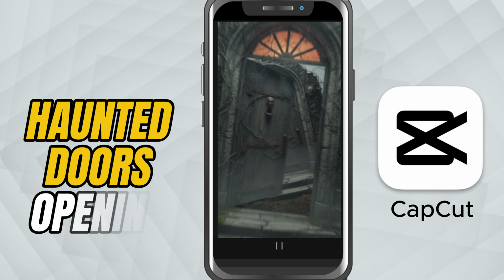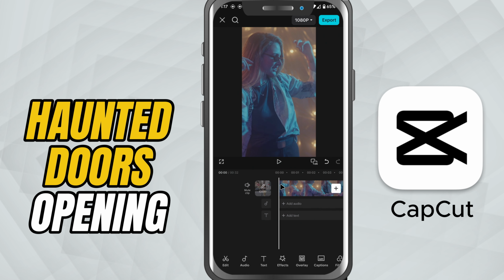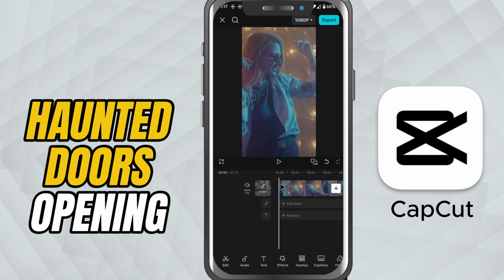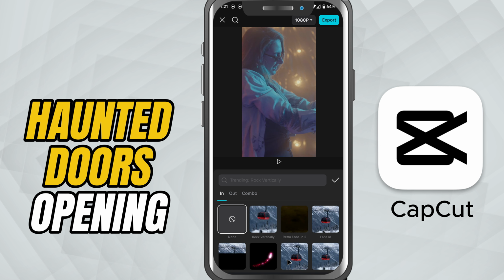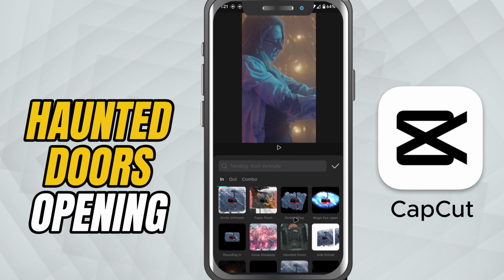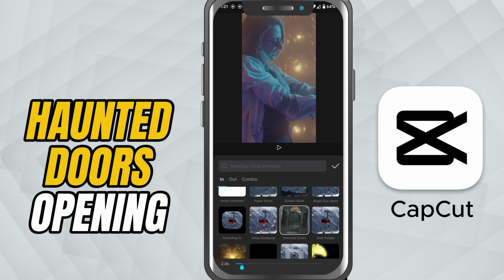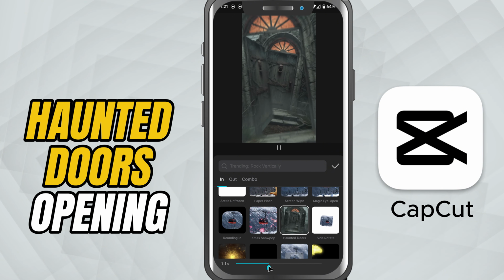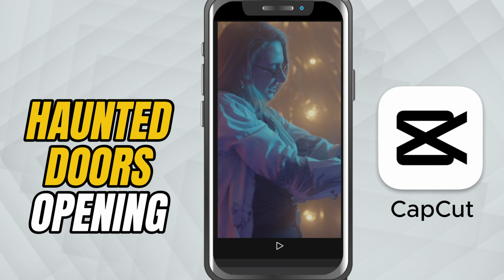How to Create a Haunted Doors Opening Animation in CapCut Mobile - Lesson 278 CapCut Tutorial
In this tutorial, you’ll learn how to use the Haunted Doors animation in CapCut Mobile to create a dark, spooky opening for your video. This animation reveals your clip as eerie doors slowly open, making it perfect for horror edits, thriller content, Halloween videos, suspenseful reels, and cinematic intros.

You’ll see exactly where to find the Haunted Doors animation, how it visually behaves once applied, and how changing the duration can completely alter the mood—from slow and creepy to fast and intense. This effect works especially well when you want to build tension right from the first second of your video.